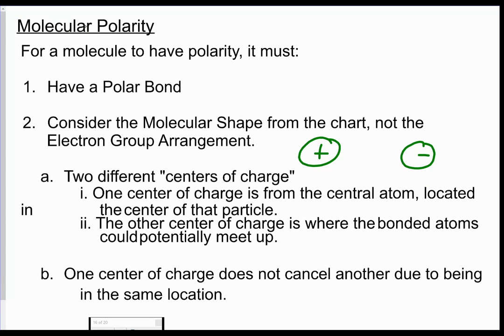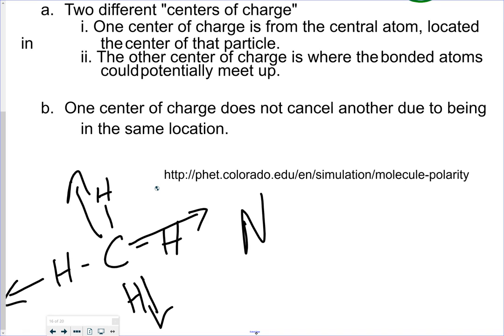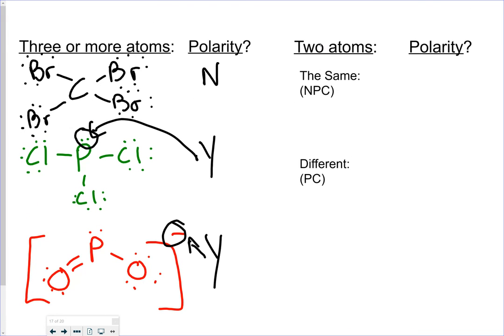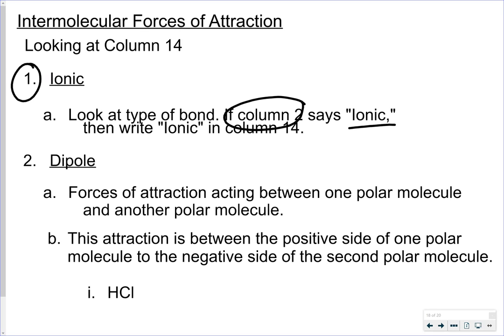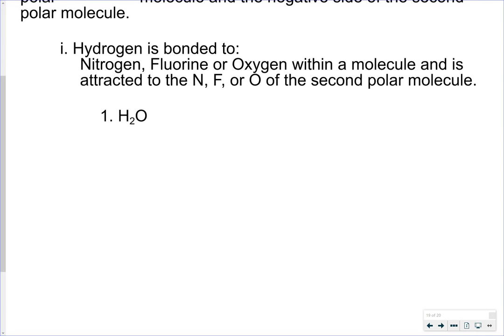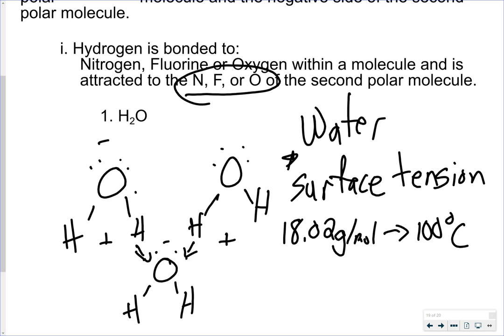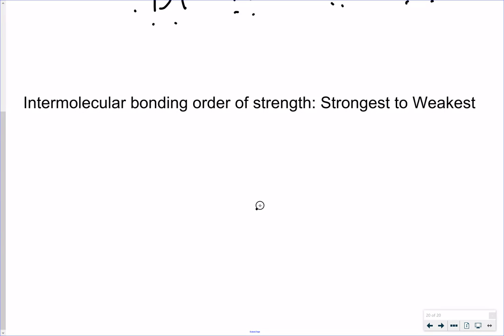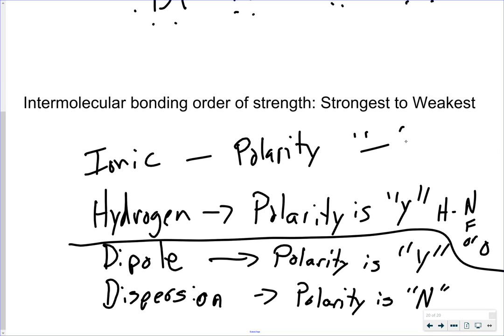Molecular Geometry columns 13 - 14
Chemistry notes - Polarity and intermolecular forces.